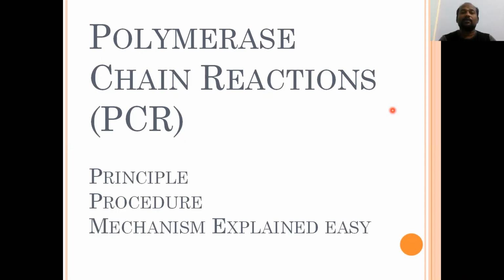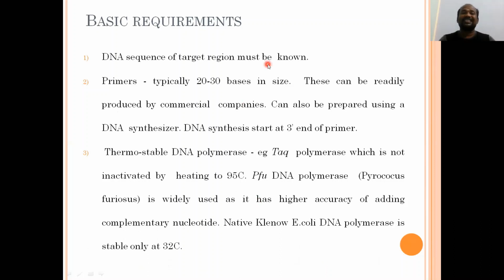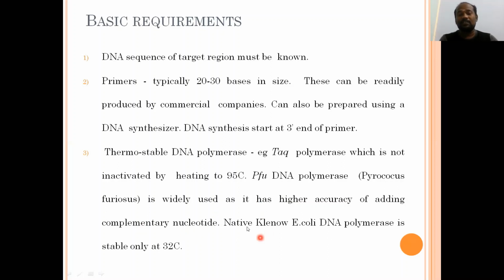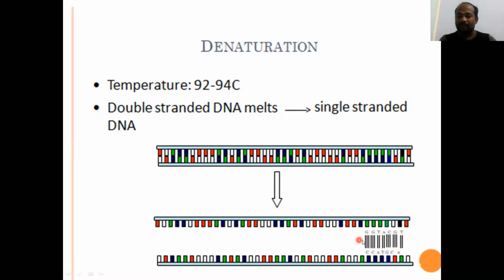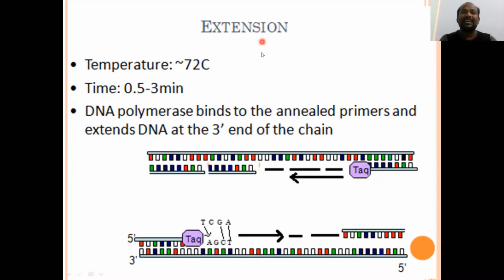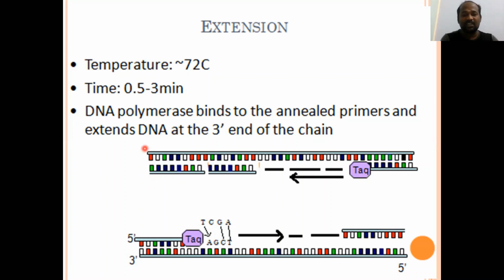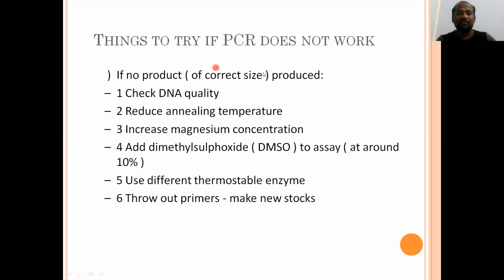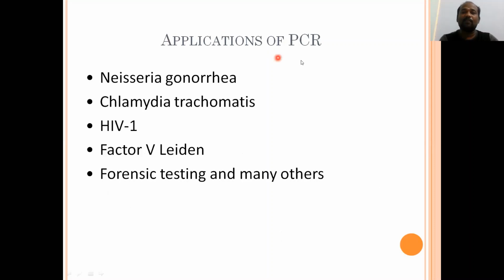Polymerase Chain Reaction; PCR test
DNA Amplification
Taq Polymerase
Template DNA
Primers
Denaturation
Annealing
Extension
PCR Products
Gel Electrophoresis
DNA Sequencing
Real-time PCR
Reverse Transcriptase PCR
Nested PCR
Multiplex PCR
Hot Start PCR
Digital PCR
PCR Optimization
PCR troubleshooting
PCR Applications